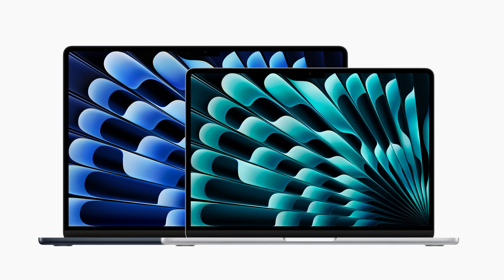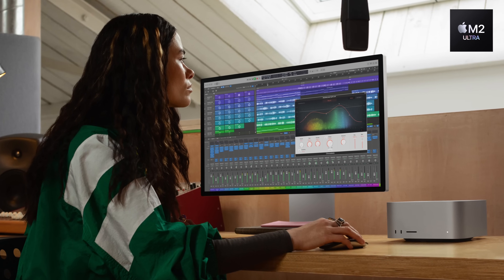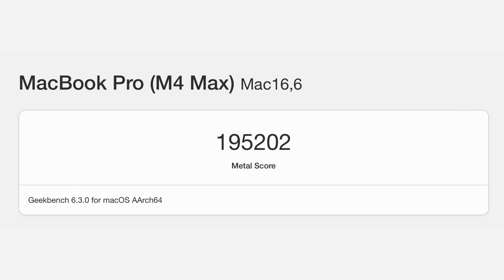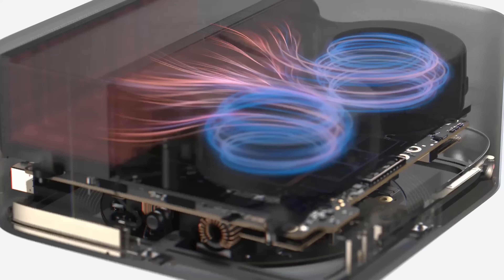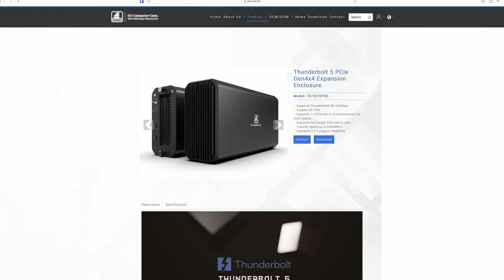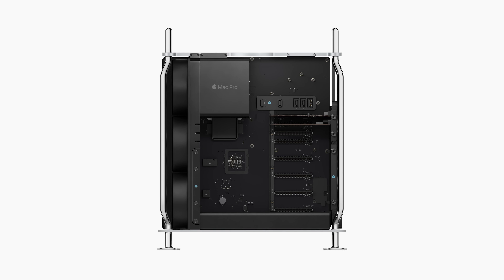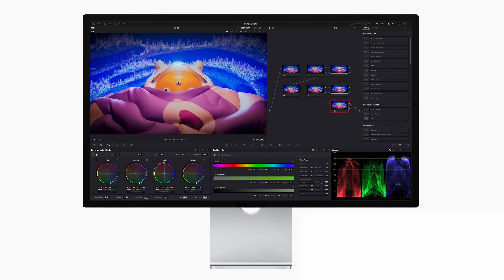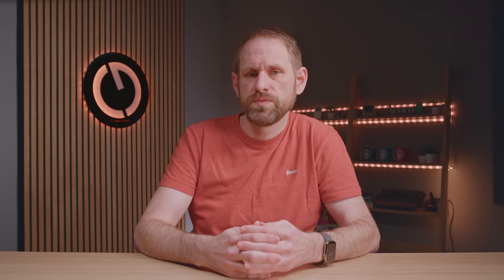NEW Apple Mac models in 2025 - what can we expect?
Apple should be releasing new Mac models in 2025. Will we see M4 MacBook Air, M4 Max and M4 Ultra Mac Studio, and what about an updated Mac Pro? With the addition of Thunderbolt 5, perhaps the Studio Display and Pro Display XDR will get an update... and then there's the inevitable release of the M5 chip.